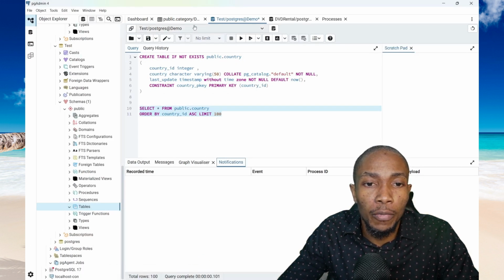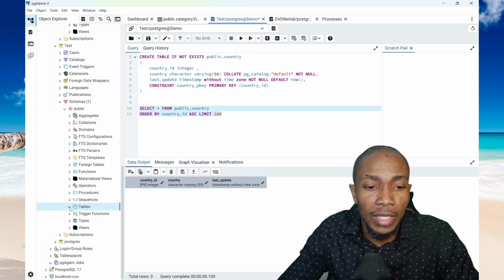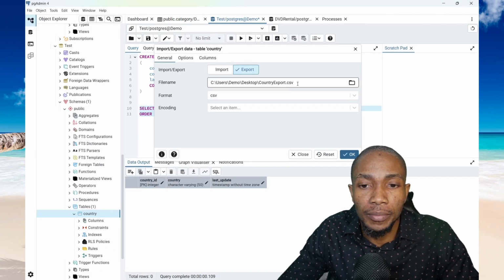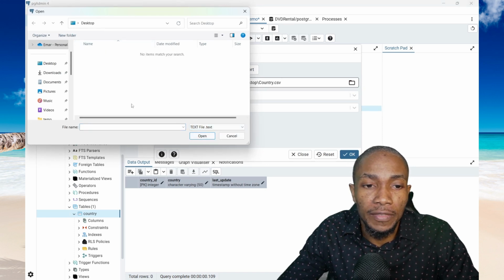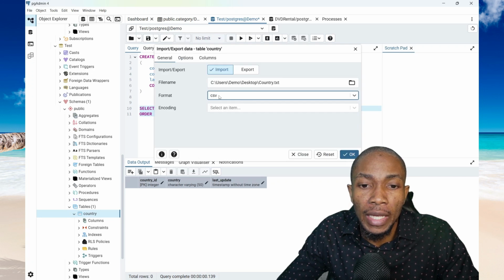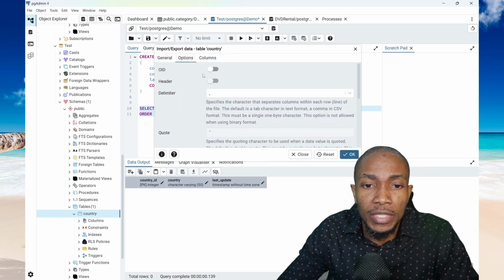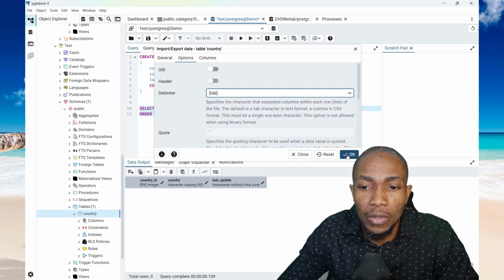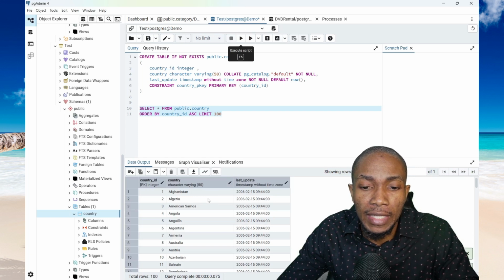How to import Data from Text File into Postgres Database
Learn how to import data from a text file into PostgreSQL using the COPY command in psql or through pgAdmin, step by step.